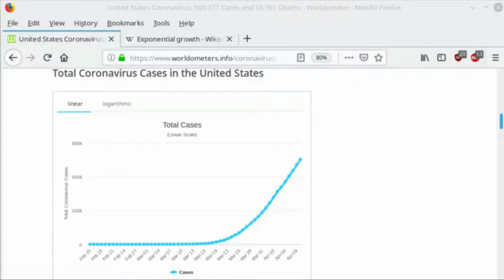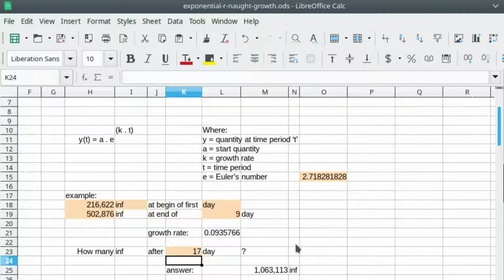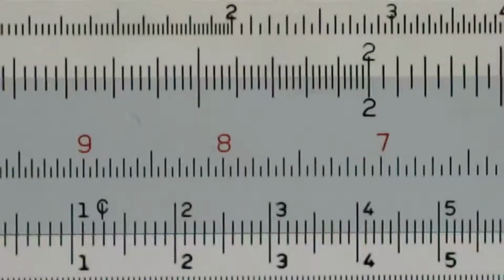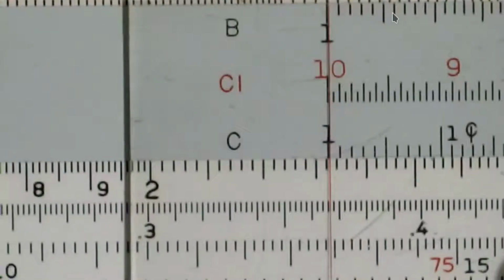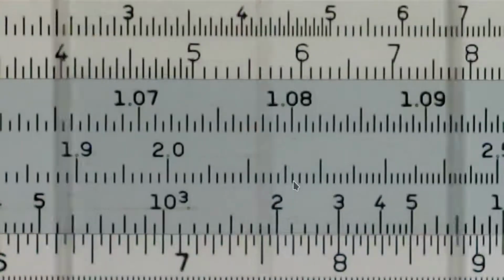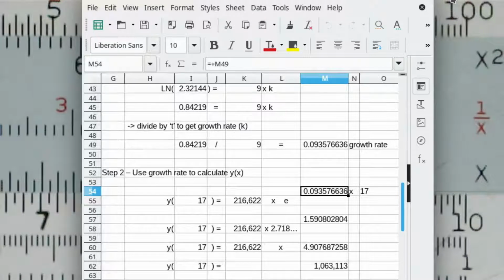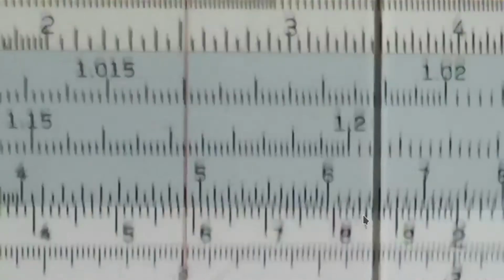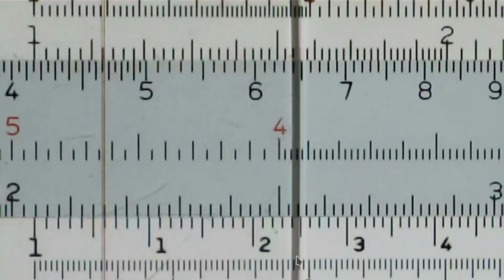Calculating exponential growth with a slide rule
In this video I demonstrate how to use a slide rule for calculating exponential growth. The slide rule I use is a Sun Hemmi P280.

I missed a few minor details in my video, so here are some additional bits I left out or mislabeled.

The transparent plastic 'marker' as I called it, has a proper name and it is called a 'Cursor'. The vertical alignment line in the cursor is also called the hairline. The frame of the slide rule is also known as the body. The name of the Swiss mathematician Euler is pronounced like 'oil' [oiler]. The moving part in the middle is called the slide.

I made a mistake in the number of infections for 10 April. When I recorded the video, the day of the 10th of April was not yet finished. The number of infections on the 10th of April ended up rising to 516,626. If I had used this number (and not 502,876) the prediction to reach 1m infections would have been a day earlier, on the 16th of April.

The real world numbers turned out to be slightly different. The rate of infections slowed down and as a result, the USA didn't reach 1m infections until 24 April 2020.

For completeness, here are the final numbers:

Actual Coronavirus infections in the USA in 2020
10 April 516,626 (in the video I incorrectly used 516,626)
11 April 546,508
12 April 572,663
13 April 600,376
14 April 629,355
15 April 660,862
16 April 691,096
17 April 724,344 we predicted to hit 1m here
18 April 753,033
19 April 778,589
20 April 807,920
21 April 834,758
22 April 866,013
23 April 897,383
24 April 933,833
25 April 968,451
26 April 994,277
27 April 1,018,116